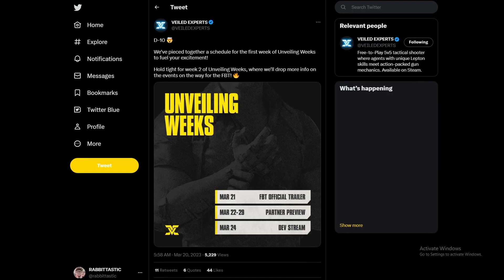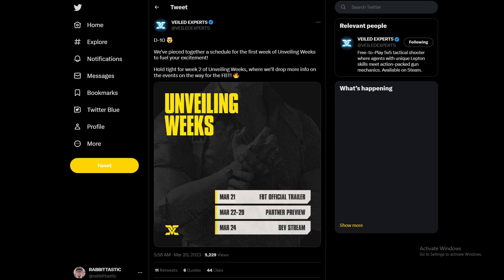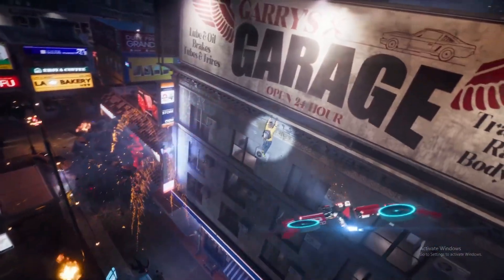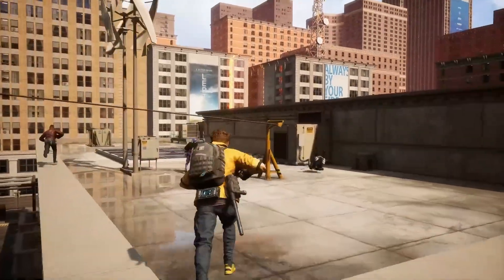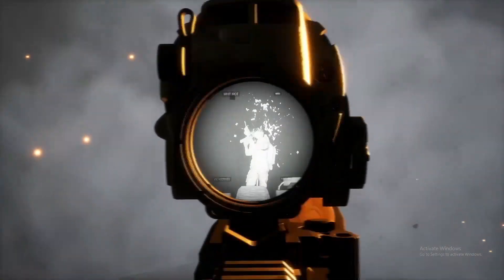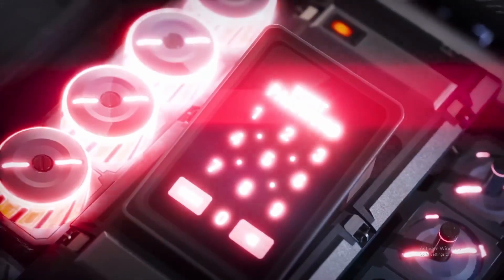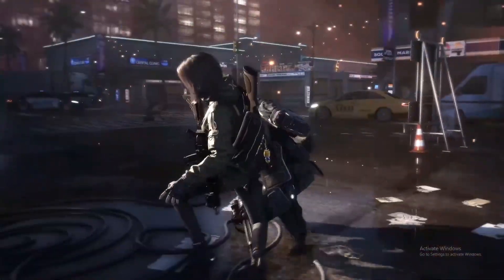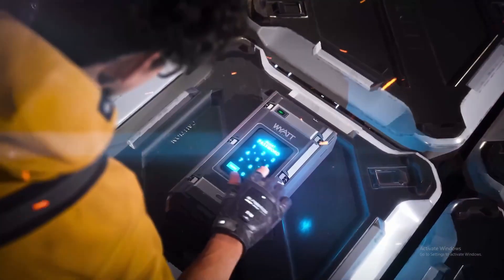Everything we KNOW About the FINAL BETA | Veiled Experts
► YouTube.com/RABBITTASTIC/join

0:00 Intro/Roadmap
0:37 Final Beta Trailer
3:29 Partner Preview
4:13 Dev Stream
5:11 Upcoming Content
6:41 Outro